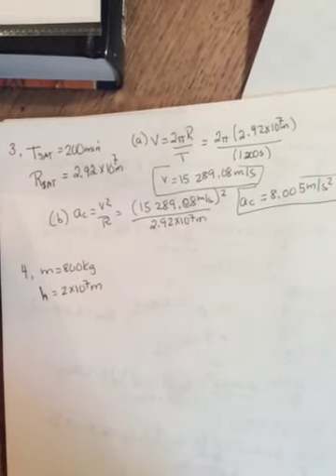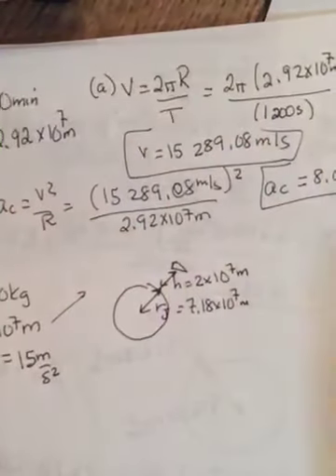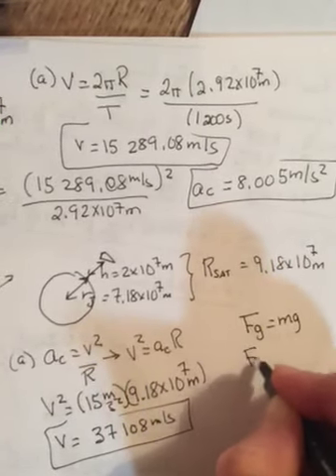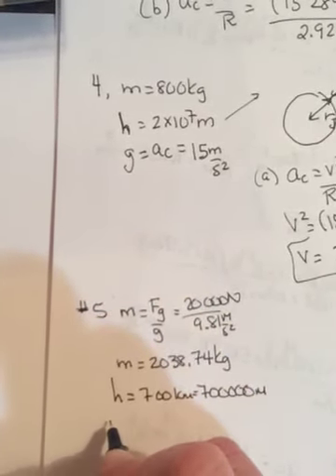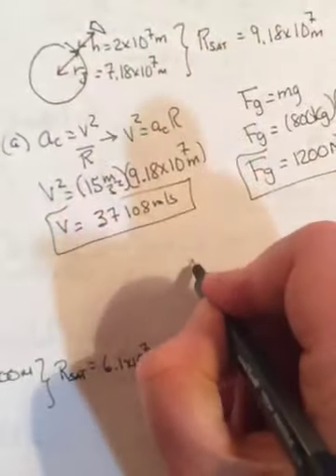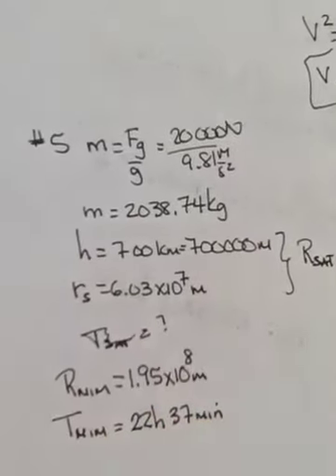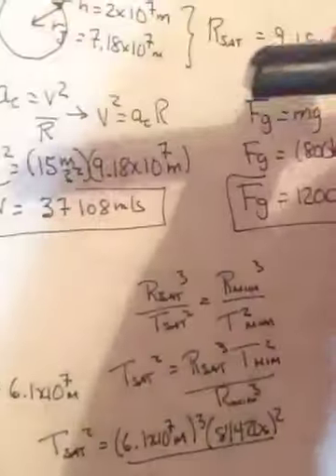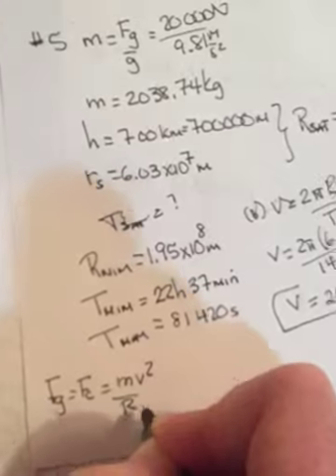Physics 12 Universal Gravitational Questions Sheet # 4 - 5c